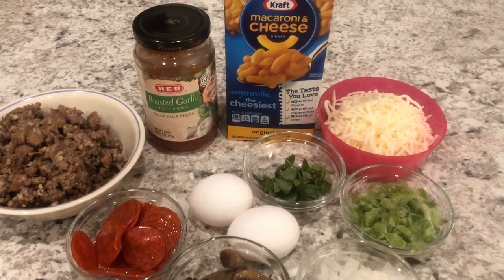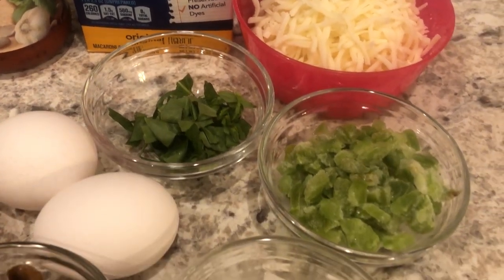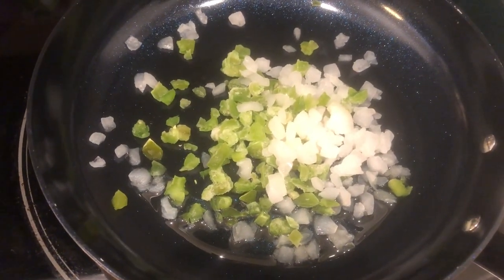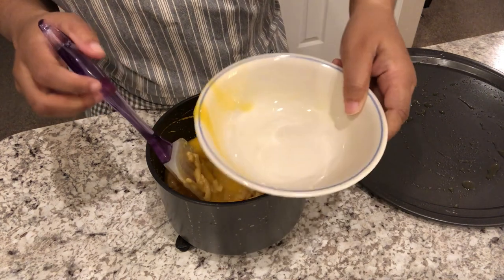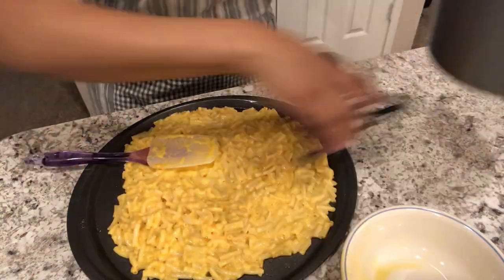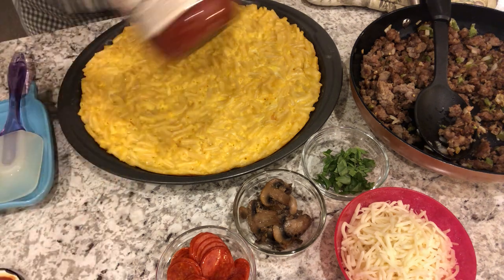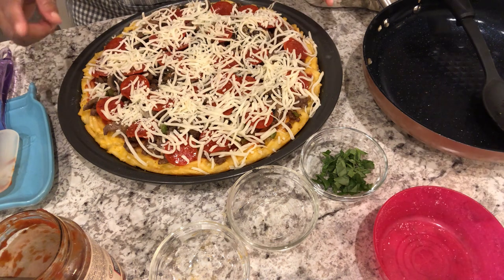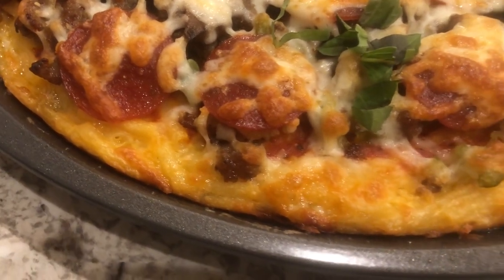MACARONI & CHEESE CRUST PIZZA | QUICK AND EASY DINNER IDEA | FAMILY FRIENDLY RECIPE!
1(7.5 oz) box of macaroni and cheese dinner mix
2 beaten eggs
½ lb of Italian Sausage
½ -1 cup of pizza sauce
1 cup of mozzarella cheese

Additional Ingredients:
Pepperoni
Bell pepper
Onion
Fresh basil

Prepare macaroni and cheese dinner according to package directions.  Stir in eggs and spread out pasta on a 12 inch greased pizza pan.  Bake for 15 minutes or until light brown and set.

Cook sausage and vegetables in a skillet until meat is done. Drain well.

When the baked pasta is ready, spread the pizza sauce and additional toppings (except basil) onto macaroni crust. Top with cheese.  Bake for 12-15 minutes or until cheese has melted.  Sprinkle with basil.